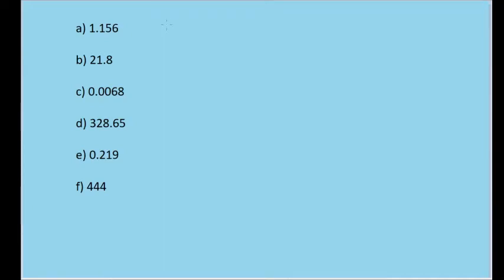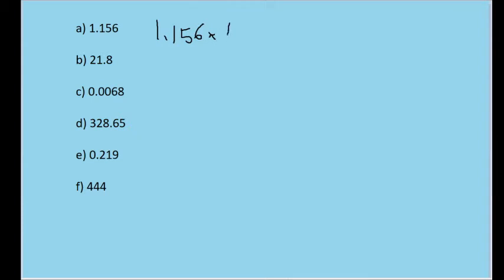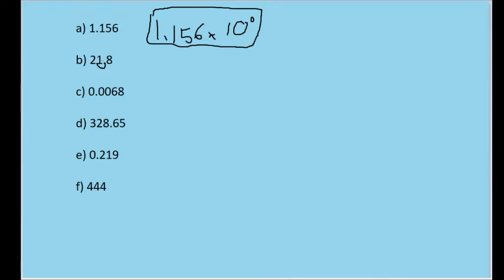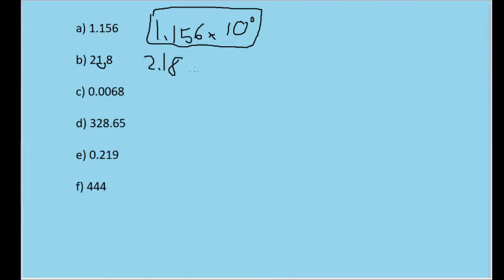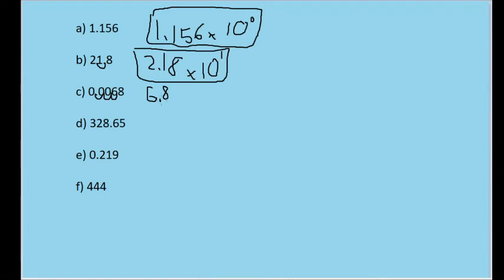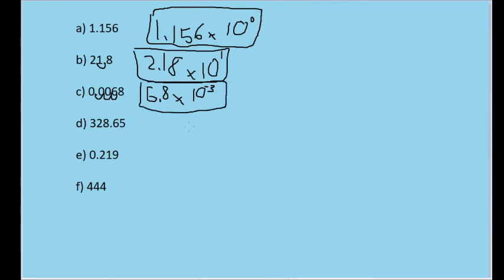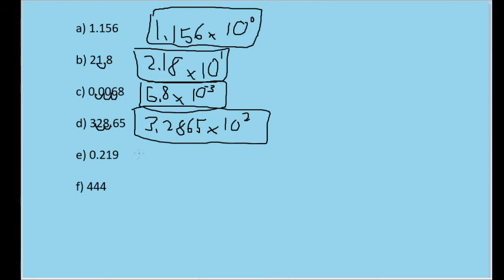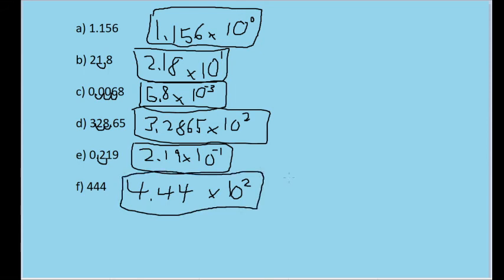Write the following numbers in powers of 10 notation:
Write the following numbers in powers of 10 notation: (a) 1.156, (b) 21.8, (c) 0.0068, (d) 328.65, (e) 0.219, and (f) 444